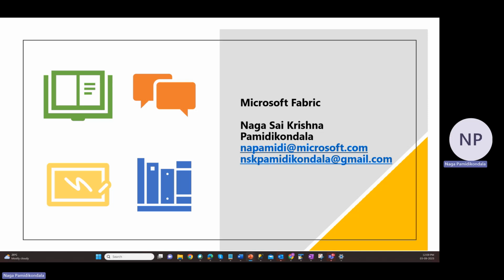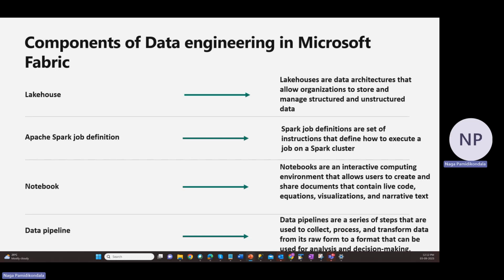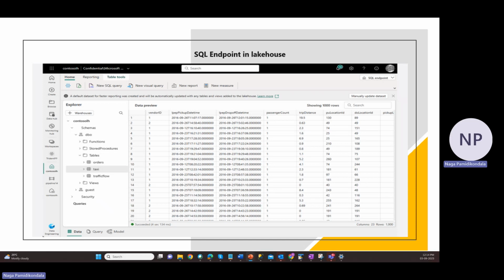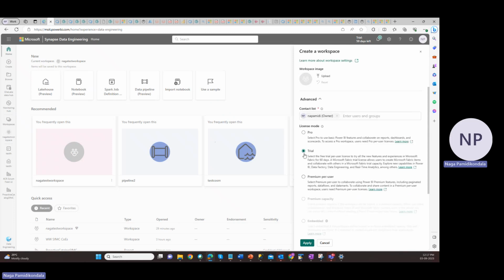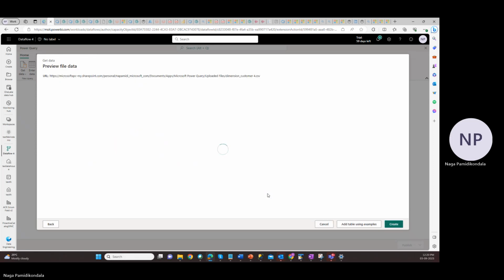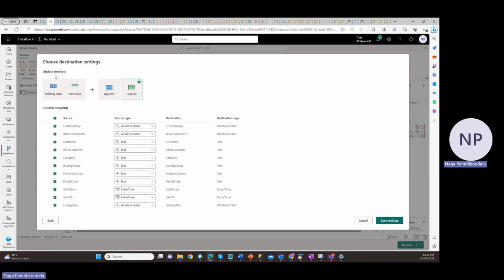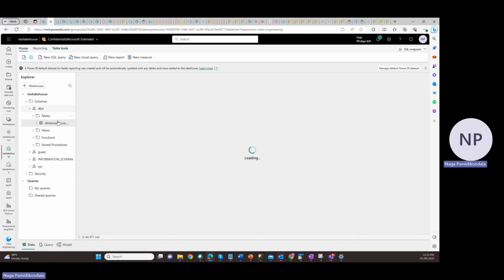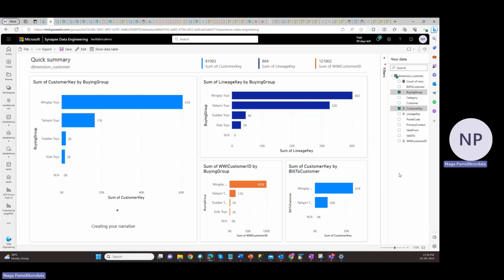Microsoft Fabric - Data Engineering by NagaSai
Technical Video - Microsoft Fabric